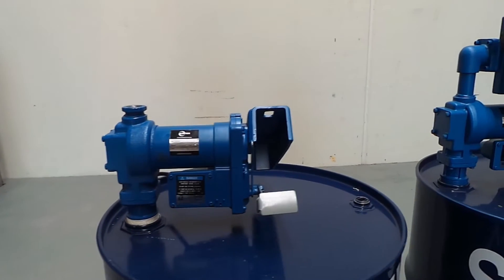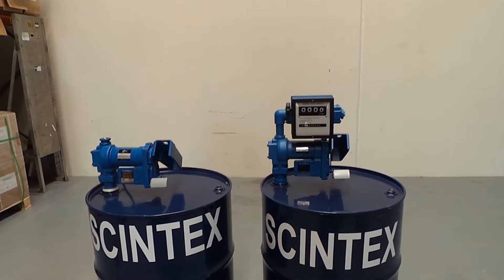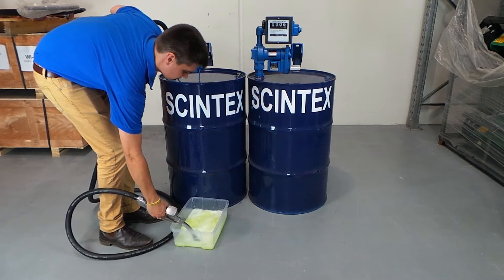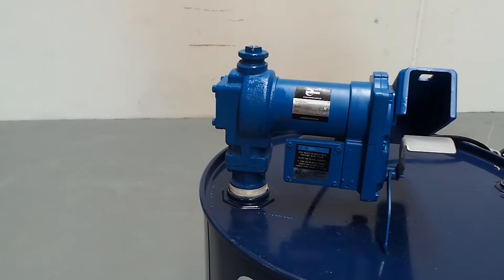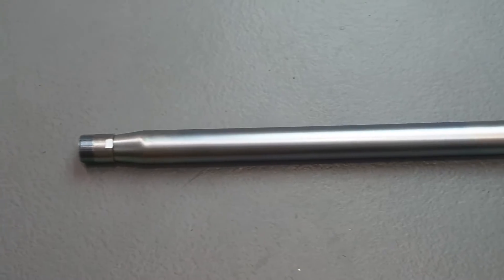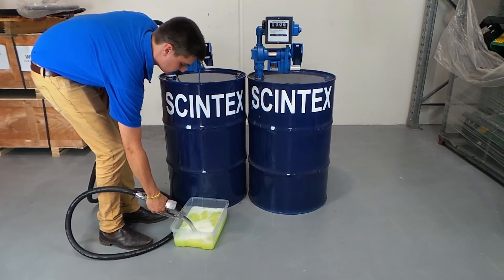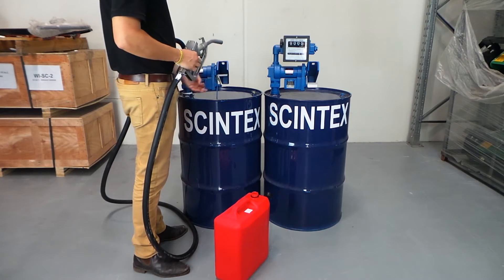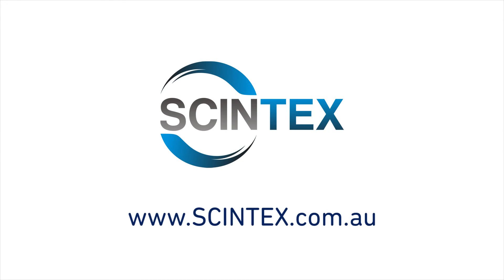Scintex 12V Petrol & Diesel Transfer Pump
The Scintex 12 volt fuel transfer pump is suitable for pumping both unleaded petrol and diesel.  Self priming and capable of transferring fuels at up to 75 L/min. 2" BSP mounting directly into 44 Gallon drums. 1" inlet and  outlet. Kit includes manual fuel nozzle and discharge hose. Rotary vane style pump mechanism for simplicity and reliability.